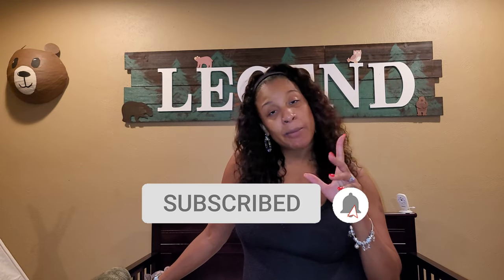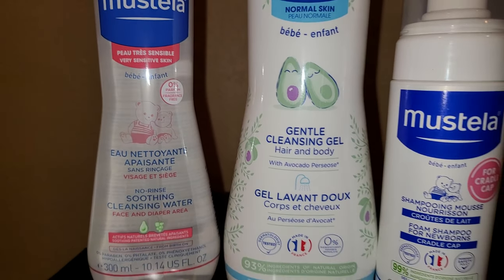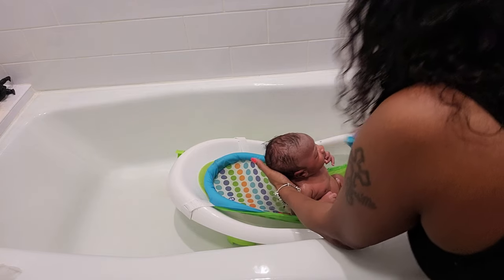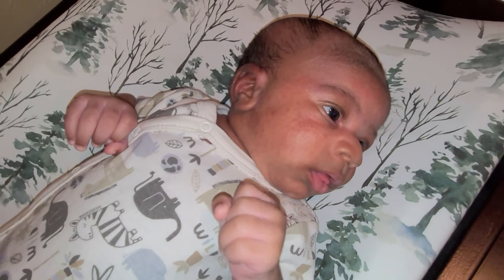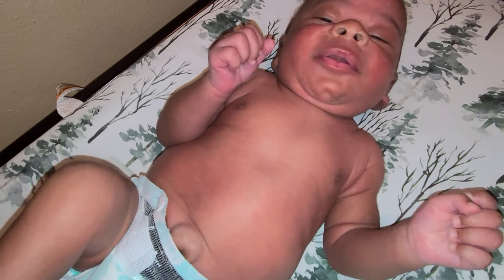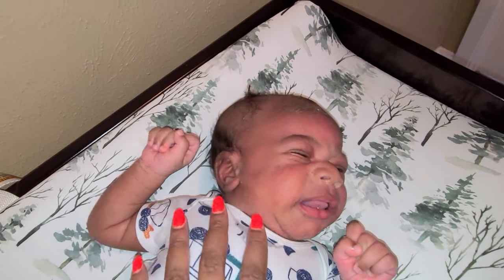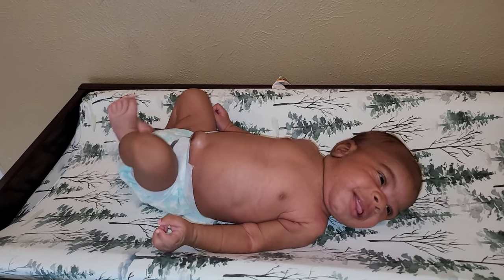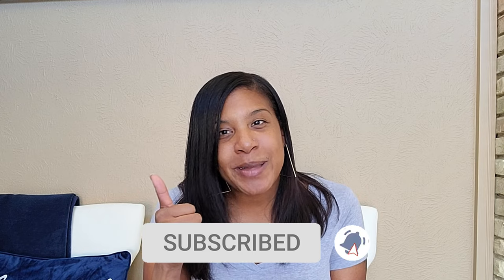How to Get Rid of Baby Acne Fast | How to Clear Baby Acne in 3 Days | Treating Baby Acne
Learn how to get rid of baby acne fast! Requill shares how to clear baby acne in 3 days in the latest Phillips Fam Baby Journey video. She gives her honest review of what baby skincare products worked to treat her baby's skin issues.